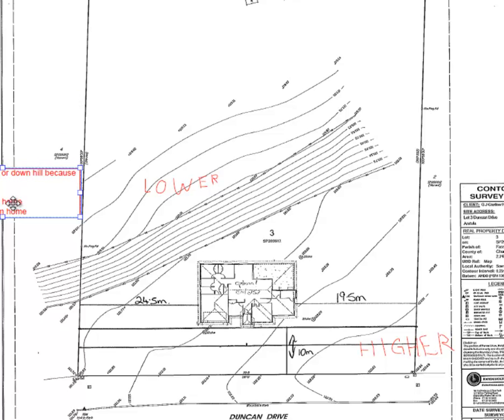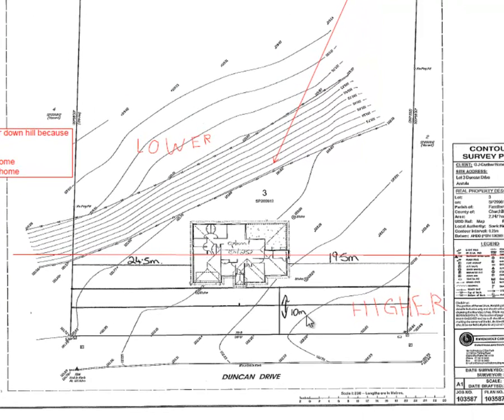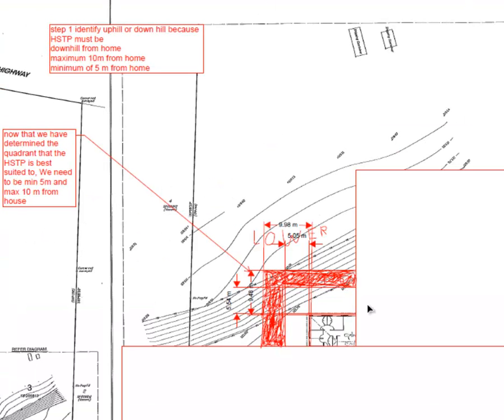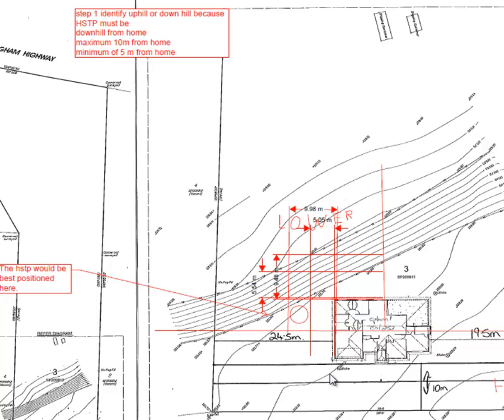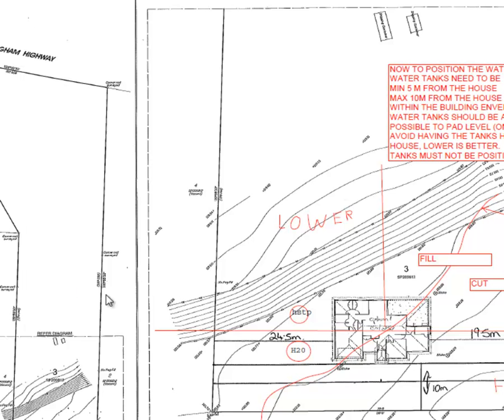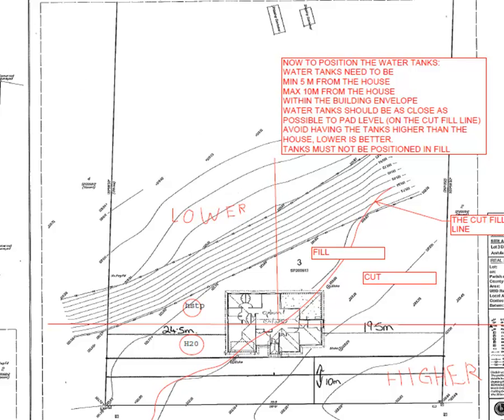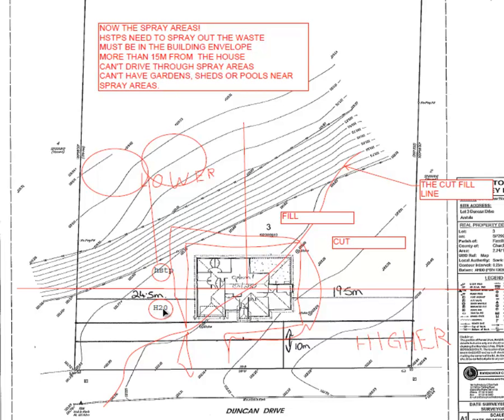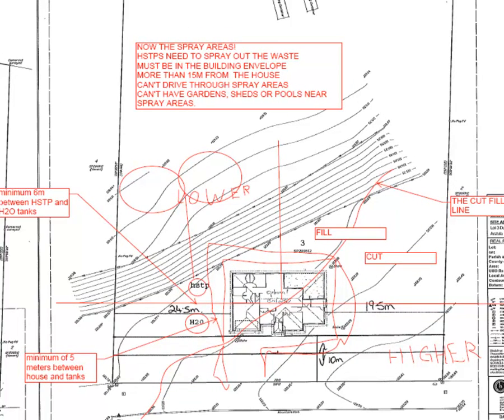Adobe Acrobat Pro Site plans & HSTPs